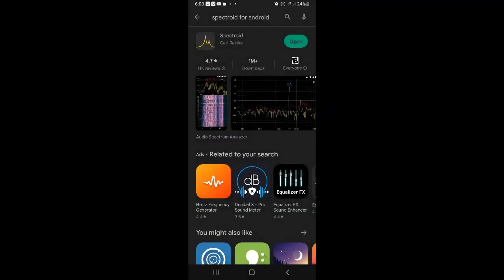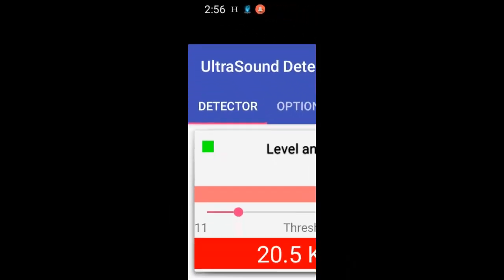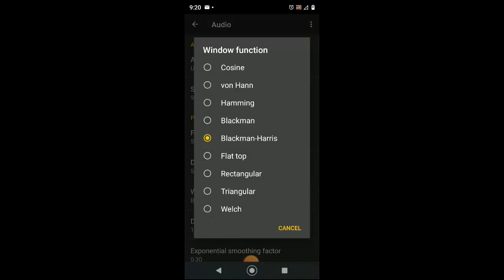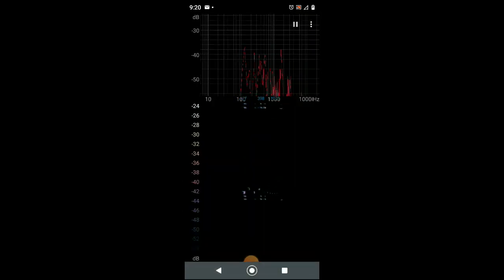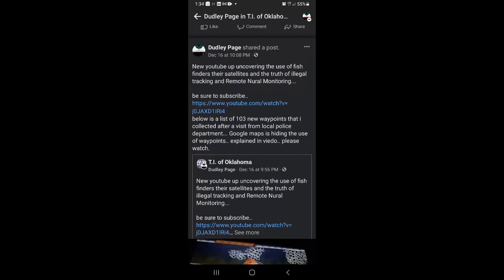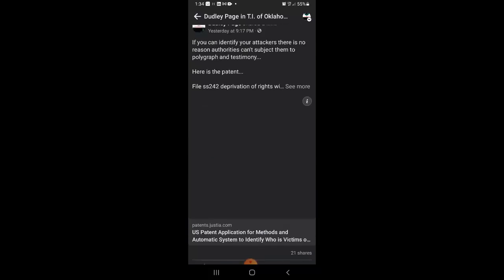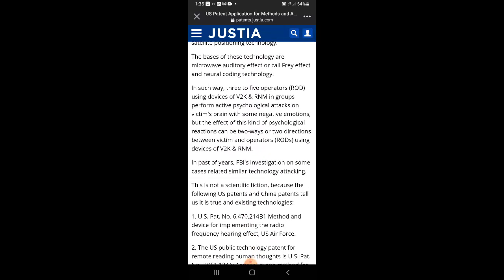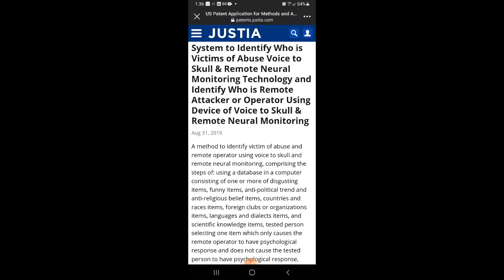T.I. of Oklahoma_Spectrum Analyzer Apps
Brief video describing the spectrum analyzer apps i use in conjunction with the Ultrasound App. Both these apps have unique features that help identify increased sound pressure and ultrasound in your presence. let me Know how it works for you!